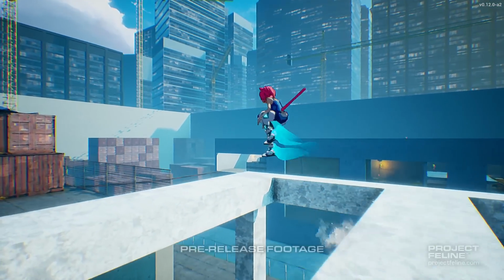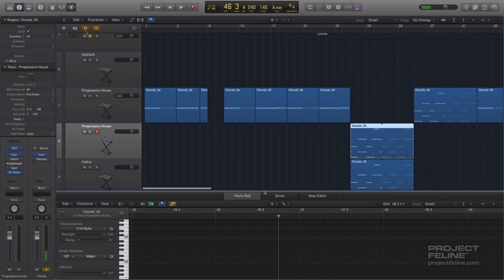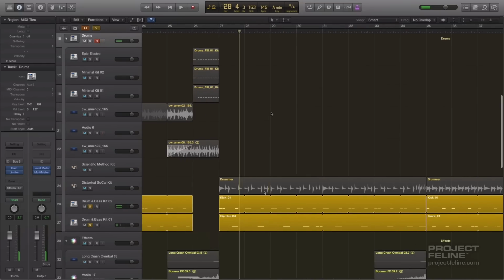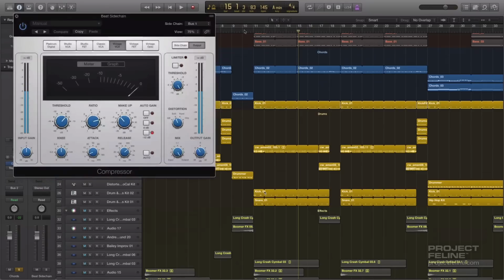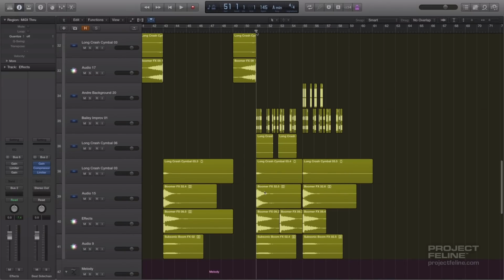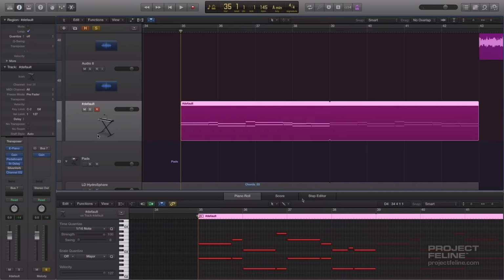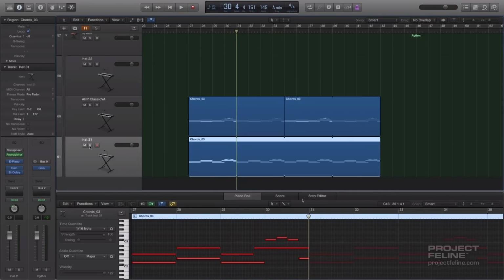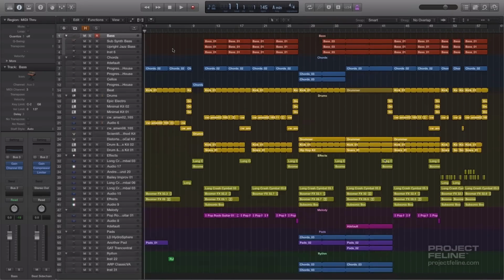Making Music for My Indie Game | Project Feline Devlog #34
and save over 60% on Adobe Creative Cloud!

Want to know how video game soundtracks are made? I grew up listening to the OSTs of Sonic the Hedgehog (notably Sonic Riders), Jet Set Radio and Ratchet & Clank. Composers like Hideki Naganuma, Tomoya Ohtani and David Bergeaud use a technique called "sampling" to build some of gaming's most memorable songs. I've adopted the same approach, and in this devlog we'll delve into one of the songs I made for Project Feline and break it down layer-by-layer in Logic Pro. Listen to the demo on SoundCloud

Chapters:
0:00 Introduction
1:24 Conception & Genre
2:13 Track Groups Overview
2:55 Chords
5:09 Drums
10:23 Drum Sidechaining
11:45 Effects & Vocals
14:01 Melody
17:18 Pads
19:05 Rhythm & Arpeggiators
21:08 Bass
22:51 Final Mixdown
24:30 Conclusion

I'm Raymond Cripps, an indie game developer using Unreal Engine to make my first commercial game. Project Feline is an anime-inspired parkour adventure where players run on walls, grind on rails and use Gabi's momentum-based movement to traverse complex environments. This devlog series documents my journey towards creating my dream game from start to finish!

PC Specs

Operating System: Windows 10 (64-bit)
Processor: Core i7-7700K @ 4.20 GHz
Graphics: GeForce RTX 2070 8 GB VRAM
Memory: 32 GB

Equipment

Monitor: LG UltraGear 27GL850-B with WALI Desk Mount GSM002 and BenQ ScreenBar
Headphones: Beyerdynamic DT 770 Pro
Keyboard: ROYAL KLUDGE RK84 - Black Brown Switch
Mouse & Mouse Pad: Logitech G900 with Zambumon Deskpad
Controller: Xbox Wireless Controller
Graphics Tablet: Wacom Intuos Pro Small
Microphone: Blue Yeti with Blue Radius Shock Mount & Blue Compass Boom Arm
Camera: Logitech C922
Power Supply: CyberPower CP1300EPFCLCD
External Storage: Western Digital My Book 4 TB

Attributions

BANNY – Fan artwork
Konami Digital Entertainment – Elebits
Naoyuki Sato & Michiru Yamane – Multiplayer Mode
Naoyuki Sato & Michiru Yamane – Passing the Night (Story Mode Menu)